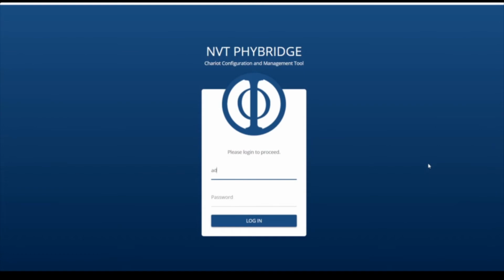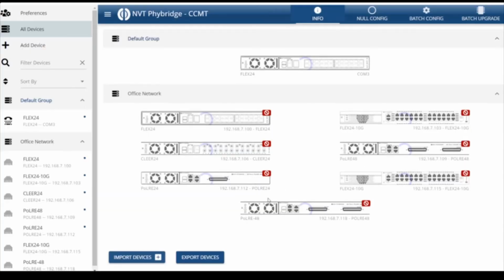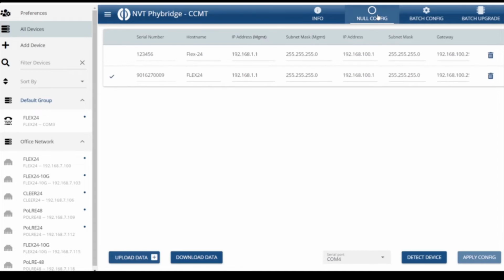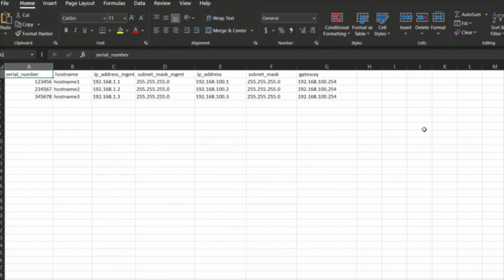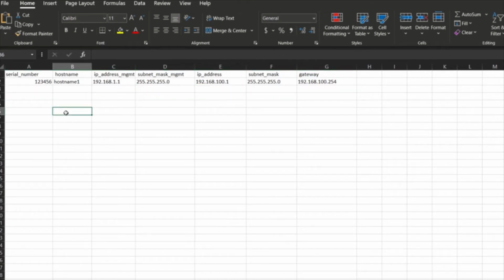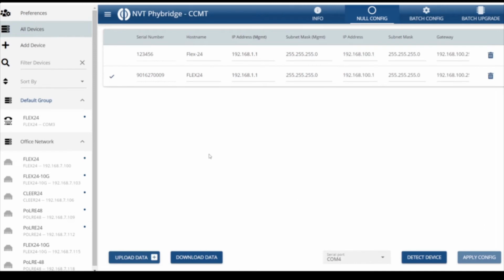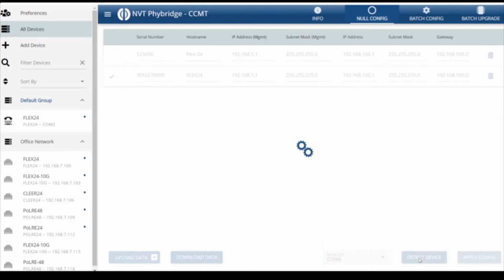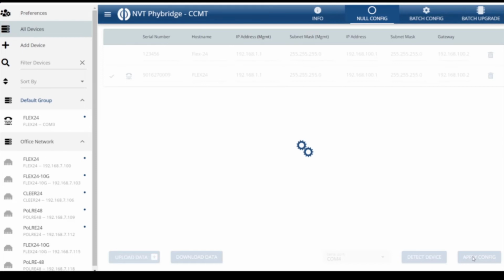How to Setup a Null Config on your CCMT Client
How to Setup a Null Config on your NVT Phybridge CCMT Client

From the “all devices” page, select the null config button.
Select the download sample button to download a template that we can modify to be our null config.
NOTE: You will be able to modify the uploaded data before applying configurations to the device.
Once you have the necessary config modifications, detect the available devices to import the null config.
NOTE: This will require a serial console cable connection. Make sure to select the appropriate COM port.
Select the apply config button to import your new Null config into the managed switches.
After successfully applying a null config, you are free to disconnect the serial console cable from the switch and proceed to any additional switches.

Our mission is to help organizations maximize their IP migration return on investment by providing high-quality Power over Ethernet (PoE) solutions that are robust, secure, simple to implement, and environmentally responsible. NVT Phybridge is a global leader in PoE innovations that eliminate the reach and cable type limitations of traditional PoE switches. Our award-winning portfolio of long-reach PoE switches and extenders help organizations deploy the latest IP technologies over any new or existing single-pair UTP, coax, multi-pair UTP, or 2-wire infrastructure without high costs, complexity, or business disruption.